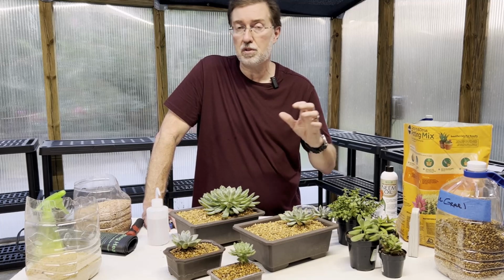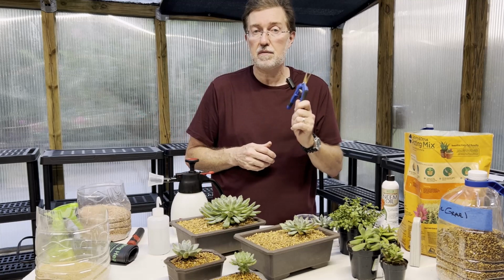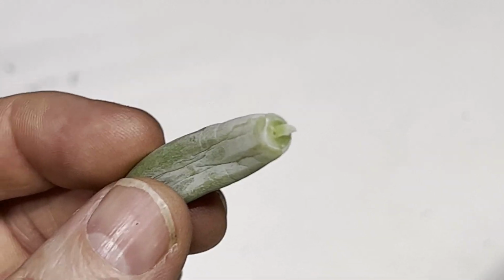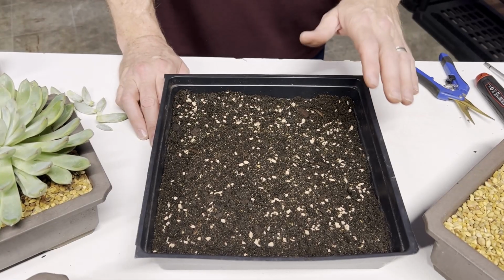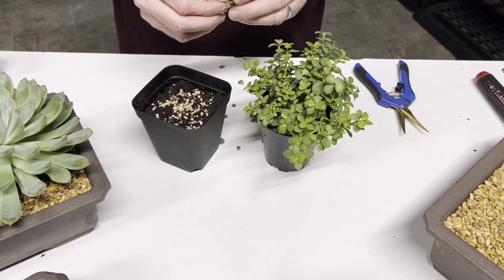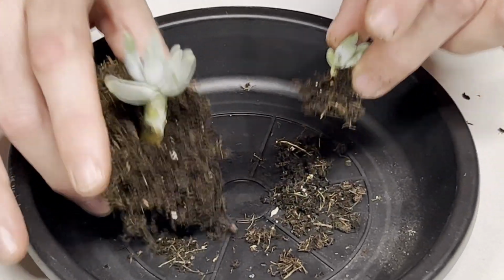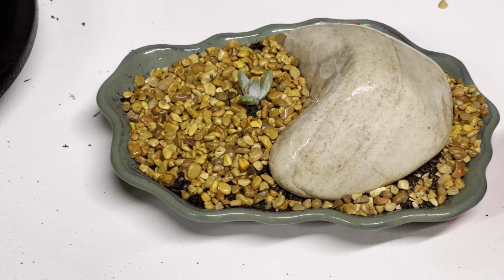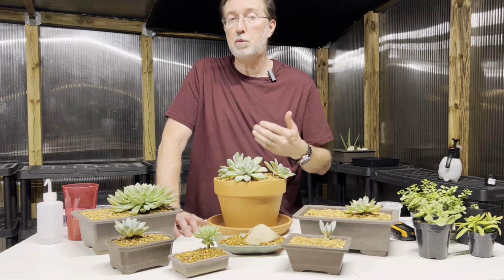How To Easily Propagate Succulents From Leaves || Cuttings || Offsets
Propagating succulents are far more easy than you realize. Just follow these step by step guidelines and your succulent garden will grow by leaps and bounds. Covered are the four types of propagation and simples steps to make sure your plants survive.

▶Products | Use:
Miracle-Gro Succulent Potting Mix
Calcined Clay for Succulent, Cactus
SOLO 2 Liter One-Hand Pressure Sprayer
Fog Machine Atomizer Air Humidifier
Petra CannaFogger (New Mini Fogger) Battery Plant Mister
Cool Mist Humidifiers
HARRIS Neem Oil, 100% Cold Pressed
BLACKCUBE Portable Welding Tool
4-in-1 Soil Moisture Meter, Temperature/Soil Moisture/PH Meter